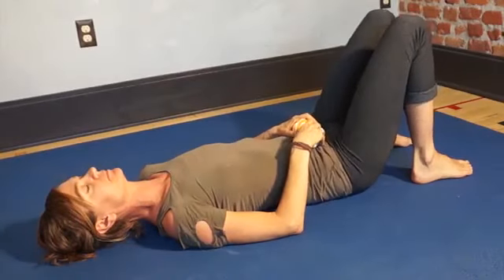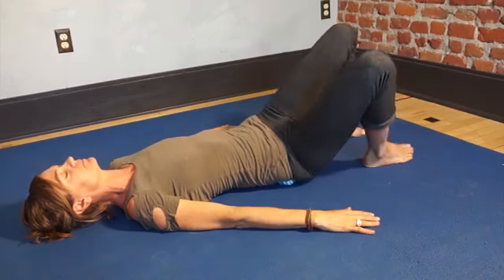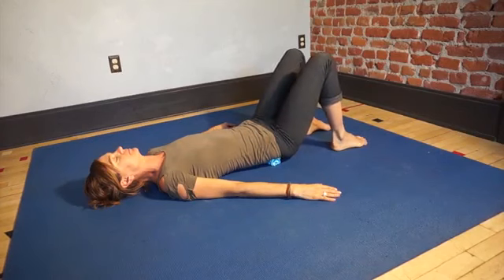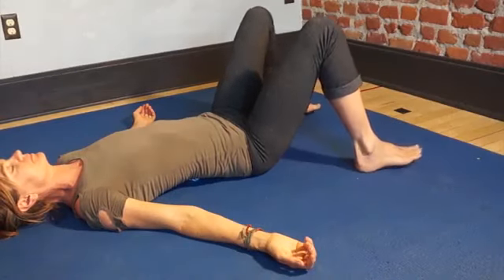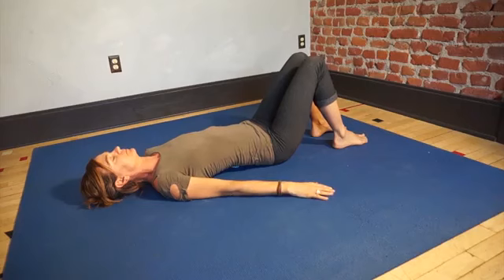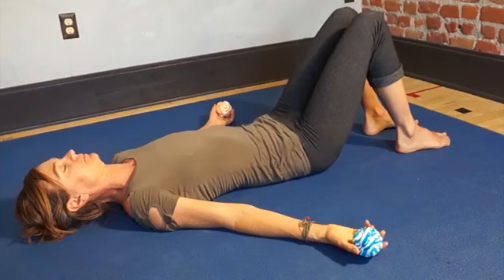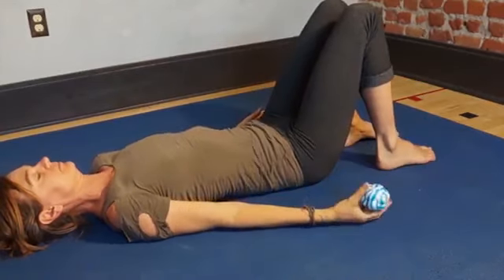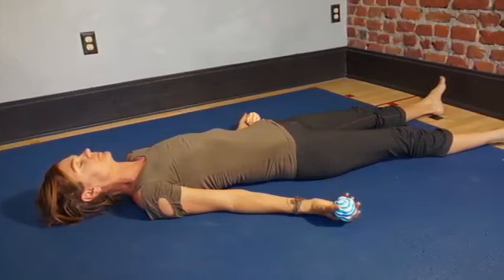Monday Weekly Myssage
Please start all practices at your own pace and pressure.